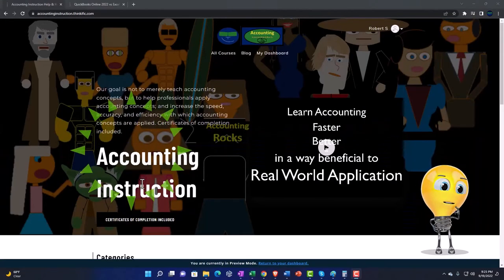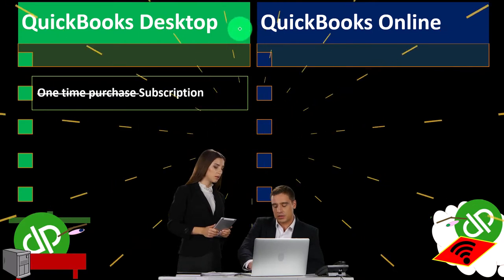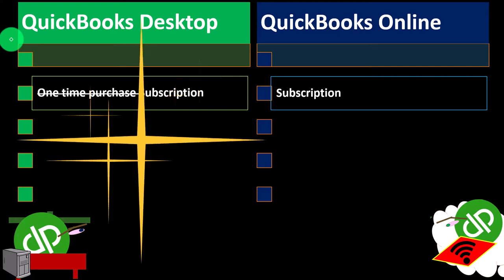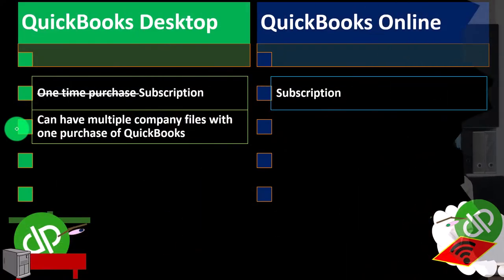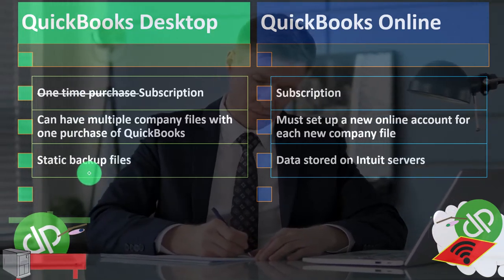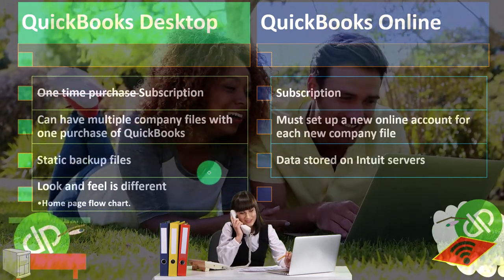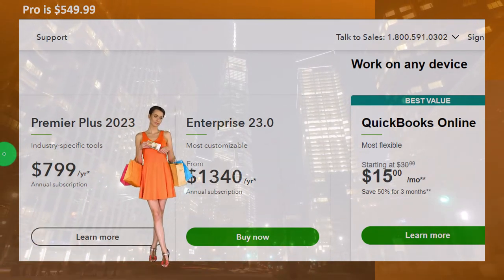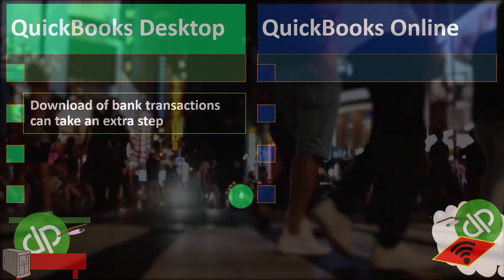QuickBooks Desktop 2023 vs QuickBooks Online 1005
Code: r3zwcp5